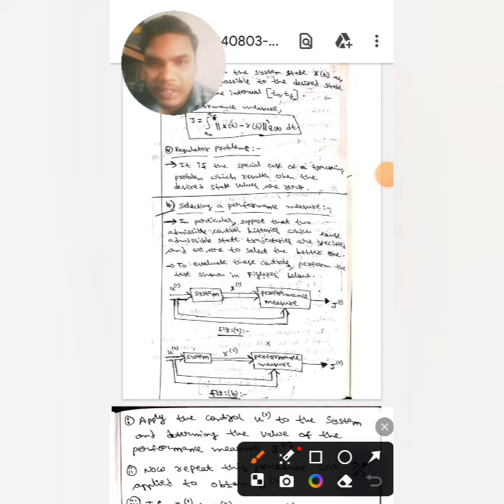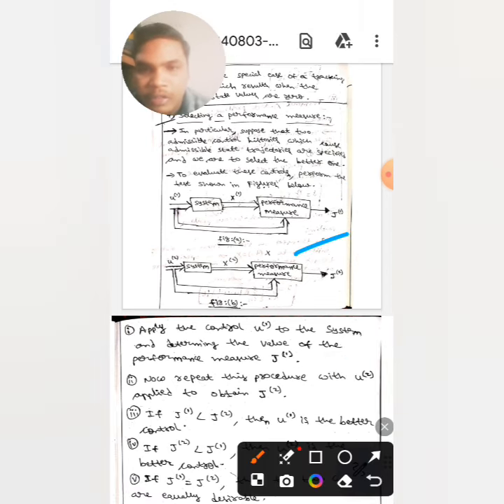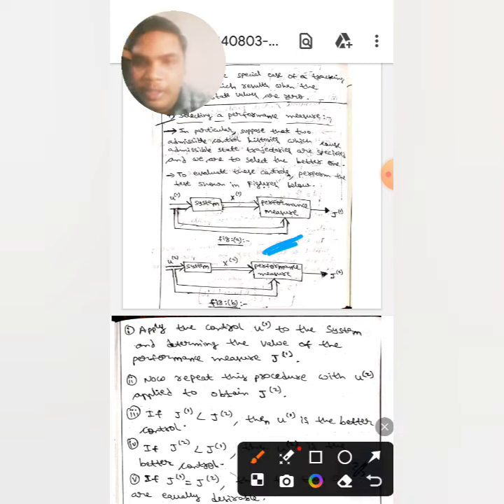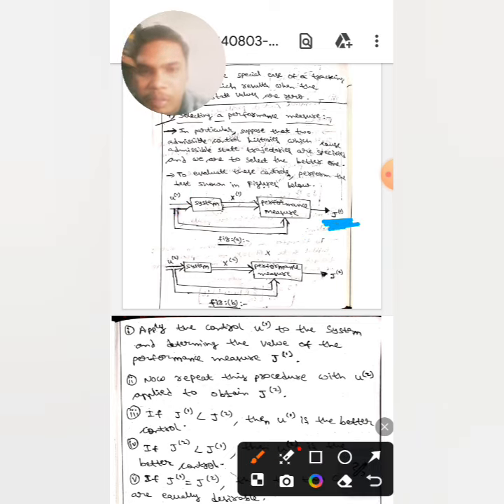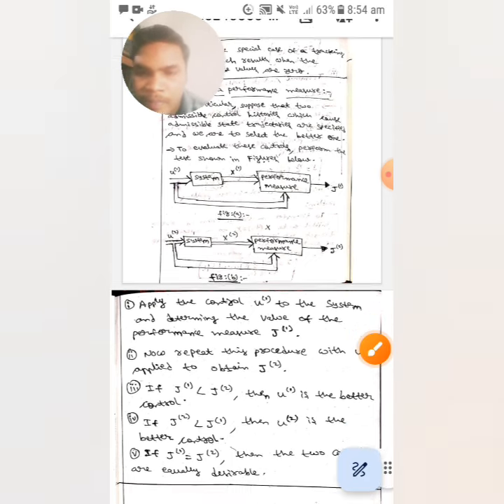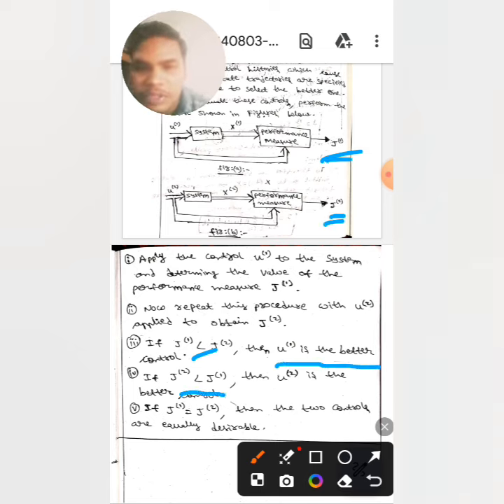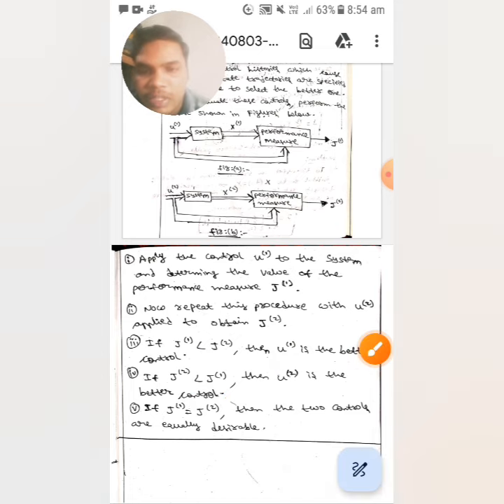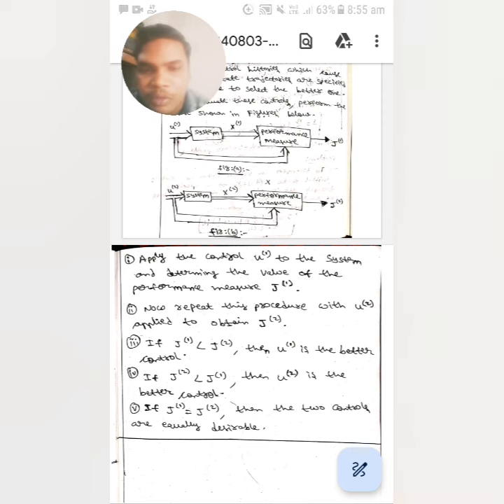Selecting A Performance Measure (OPTIMAL CONTROL THEORY)